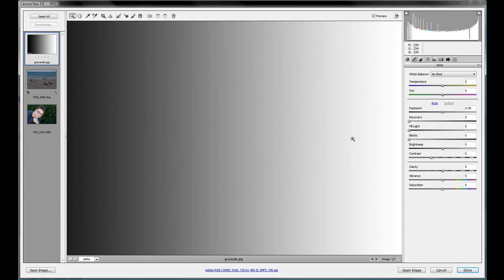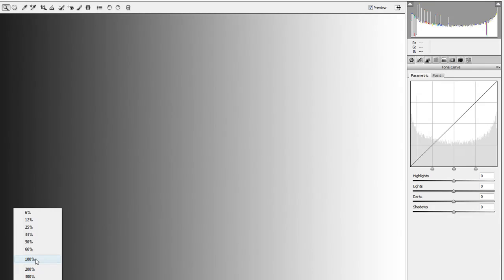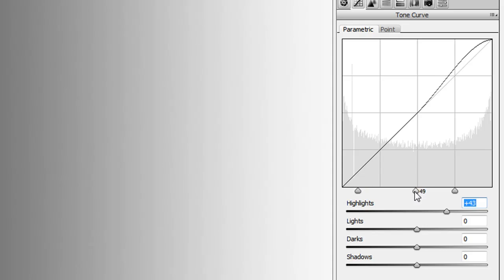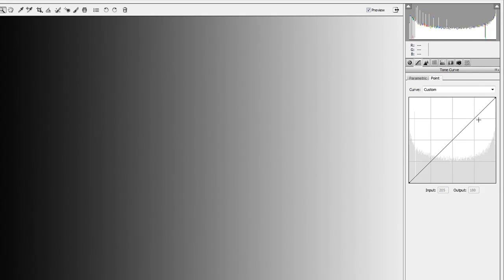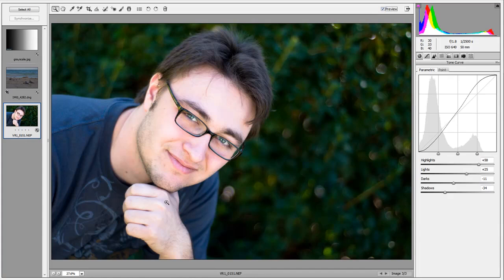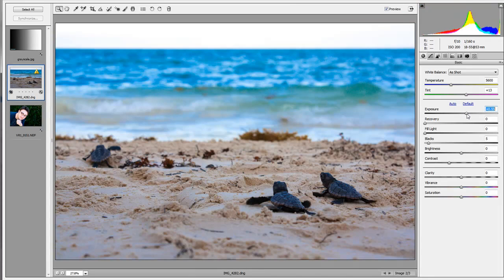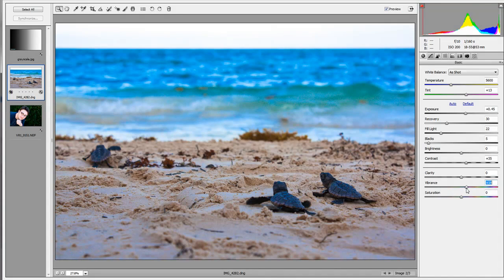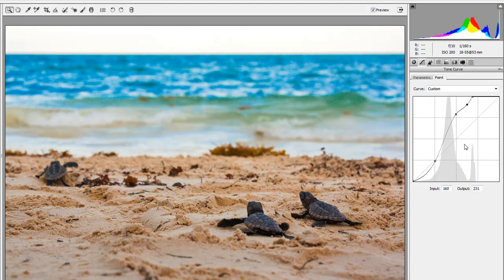Adobe Camera RAW for Beginners: Tone Curve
In this video tutorial we will look at the Tone Curve tool and put it to work.